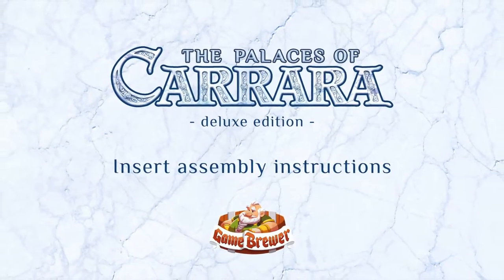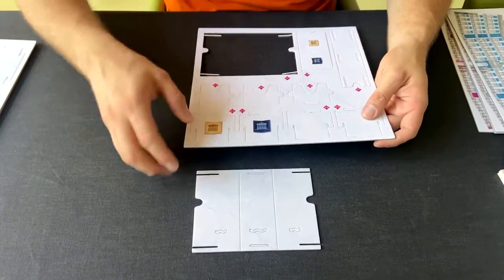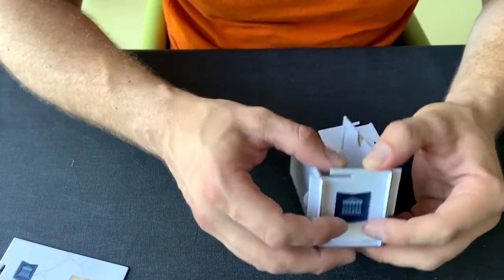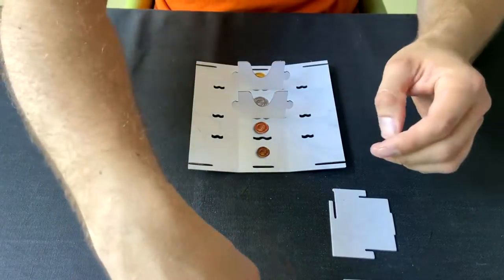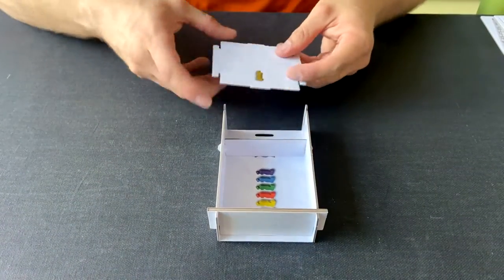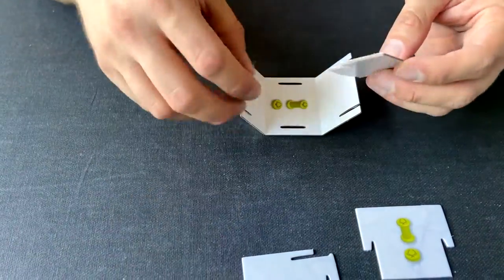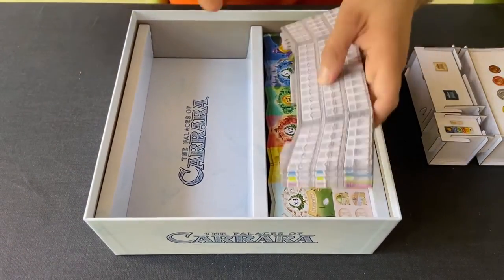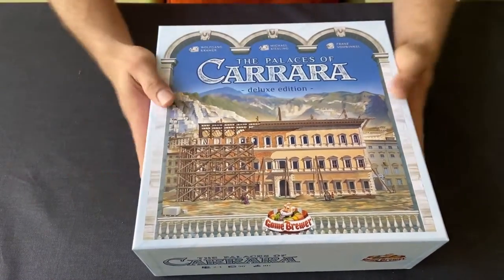Carrara insert instruction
Instructional video on how to assemble the insert for The Palaces of Carrara - Deluxe edition